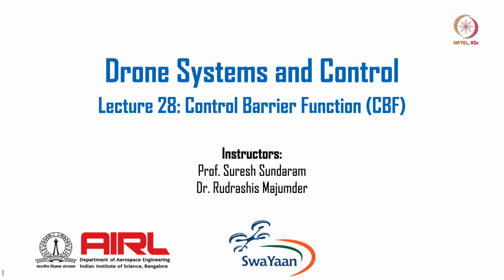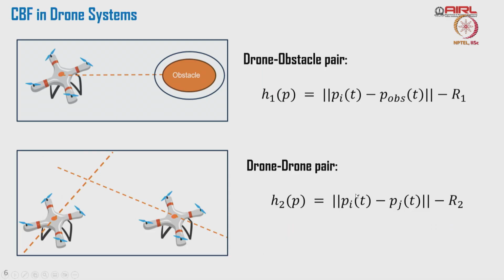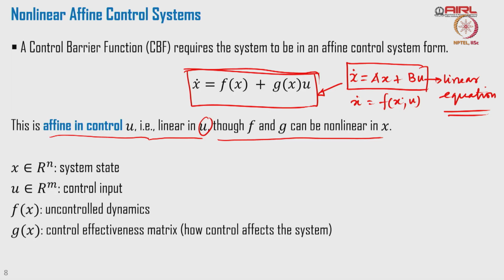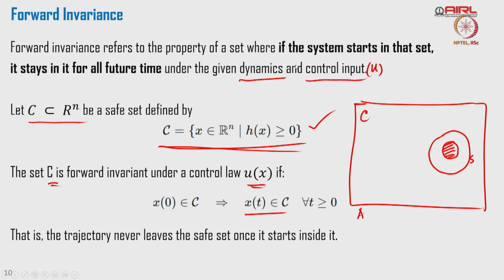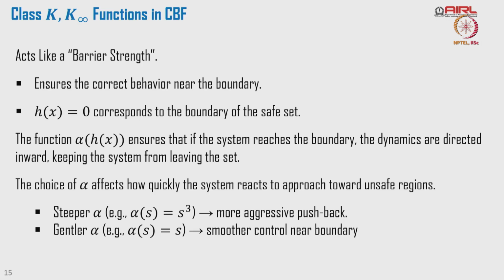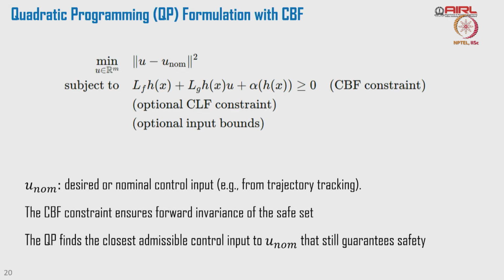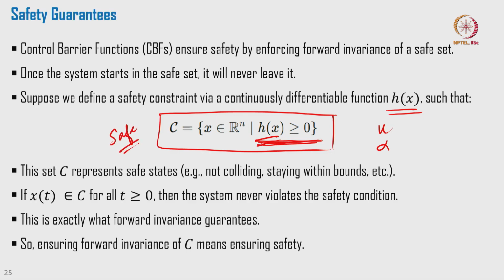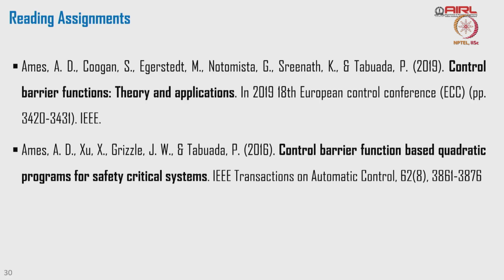Lec 40 Control Barrier Function (CBF)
Control barrier function, Safe set, Safety barrier, Quadratic Programming (QP) problem